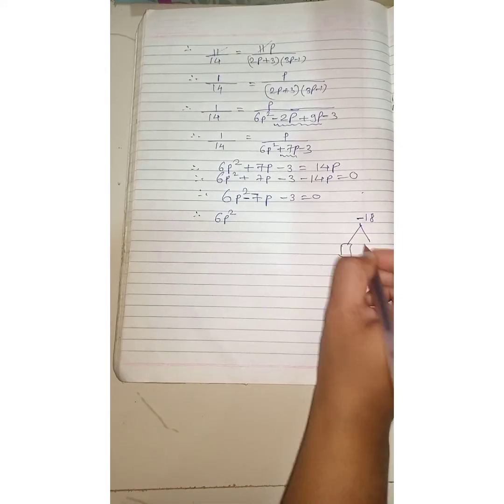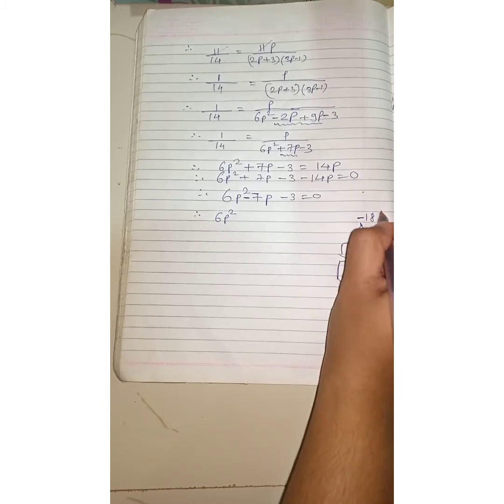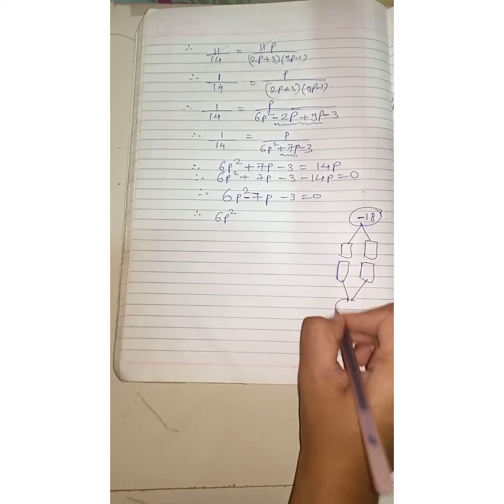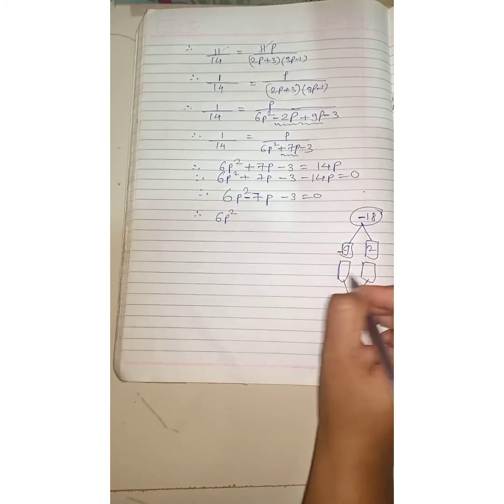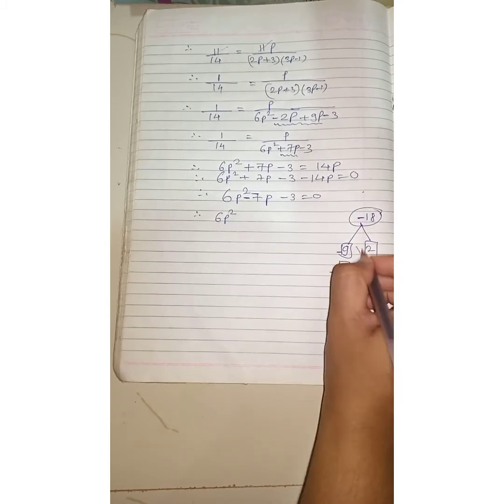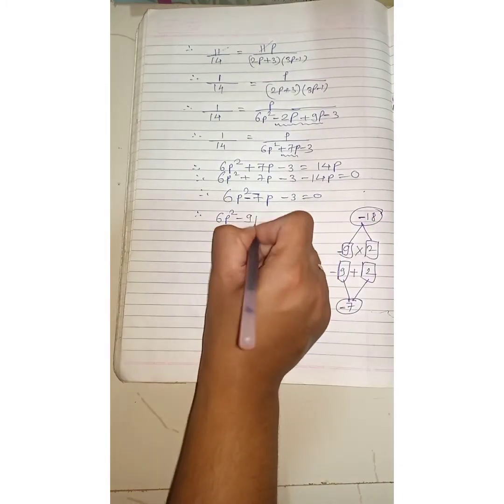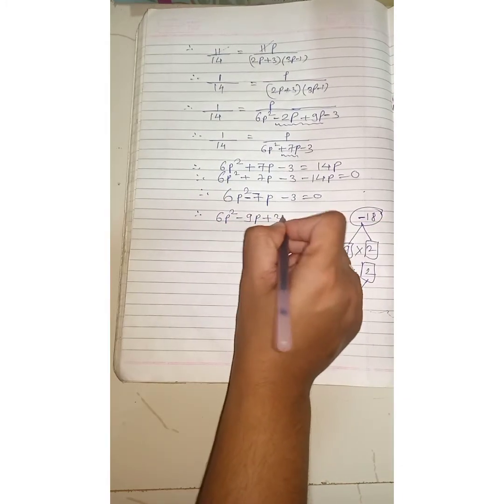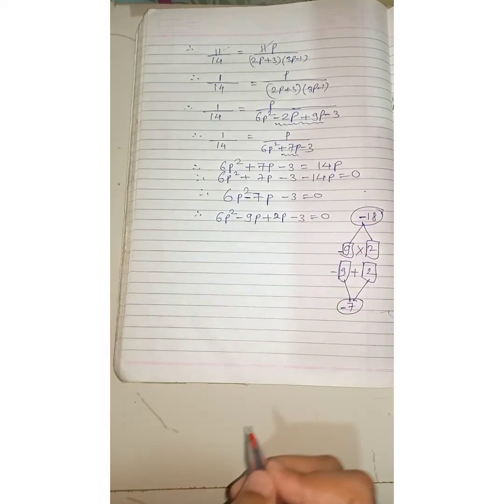Application of derivatives Ex 4.4 lect 5